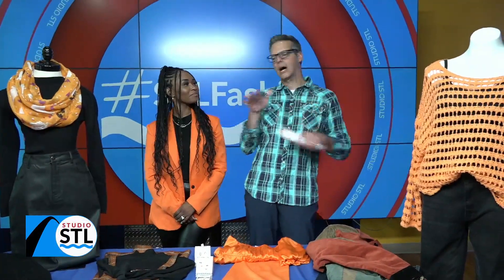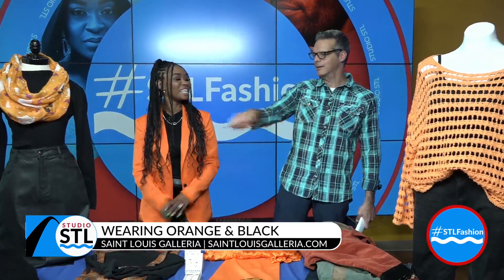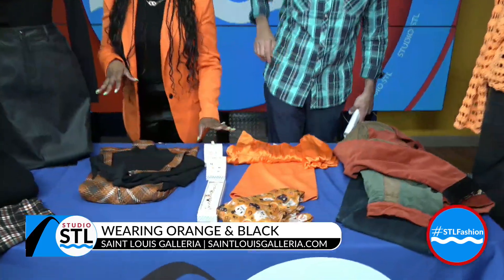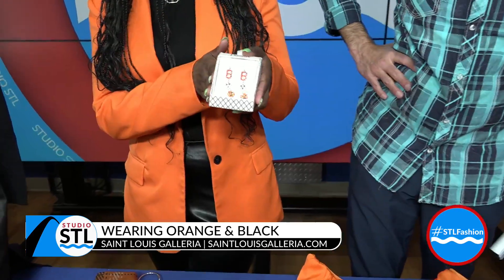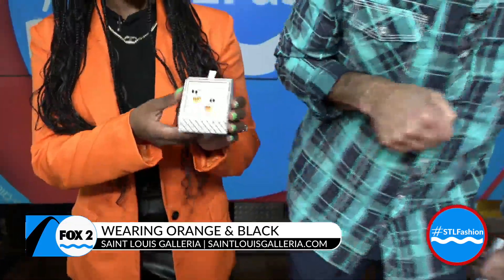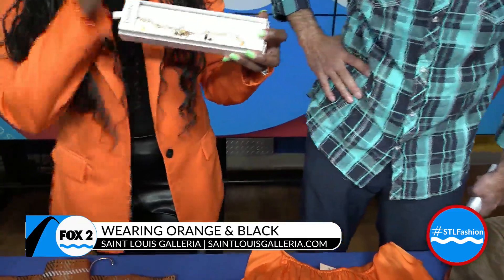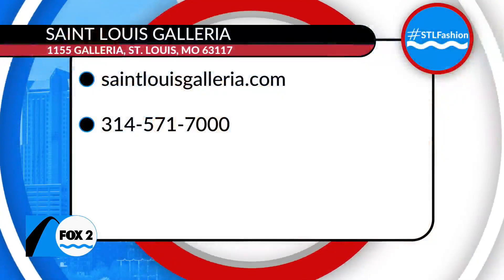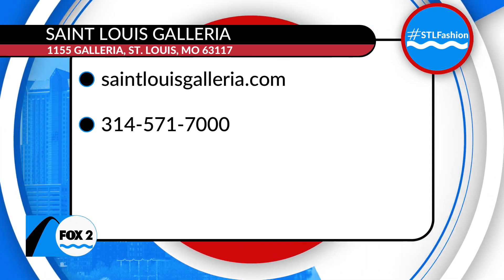Go Halloween without going costume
Orange is a trending color right now; see how to pair it with black without looking like you’re going to a Halloween party!